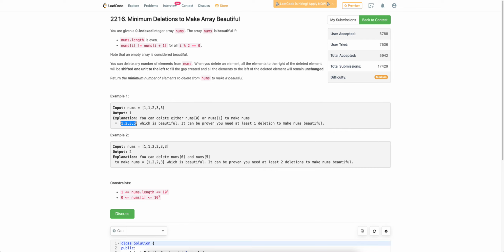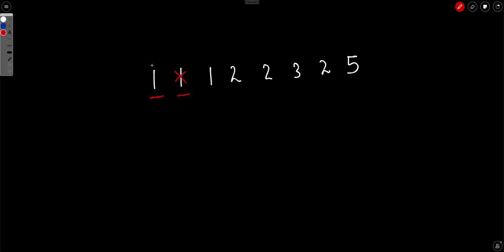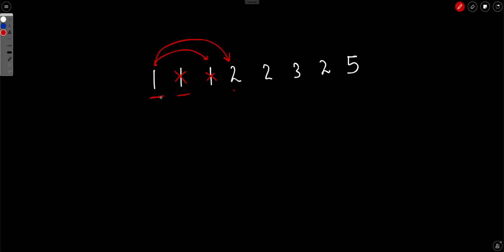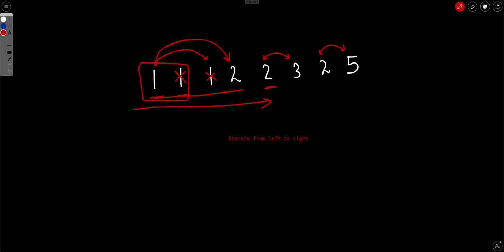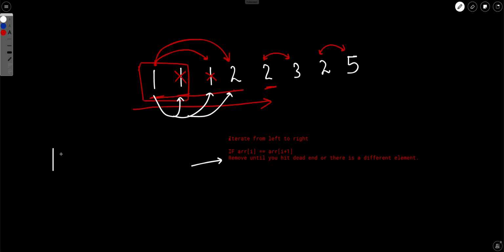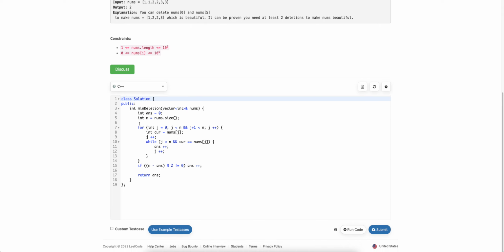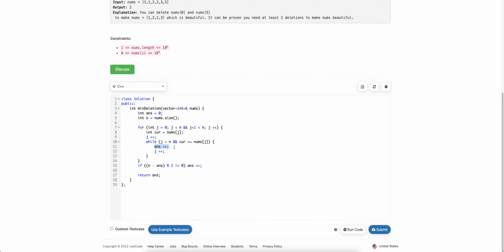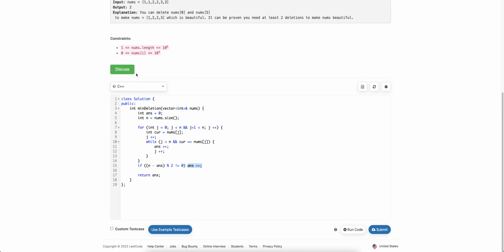Leetcode Weekly 286 | 2216. Minimum Deletions to Make Array Beautiful